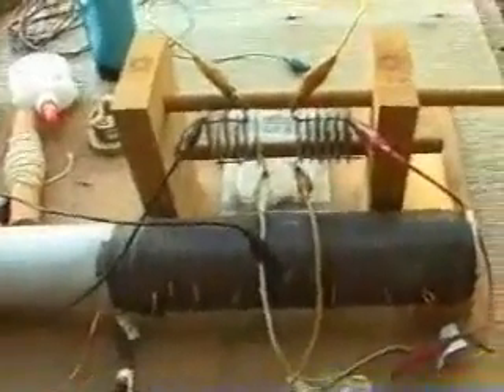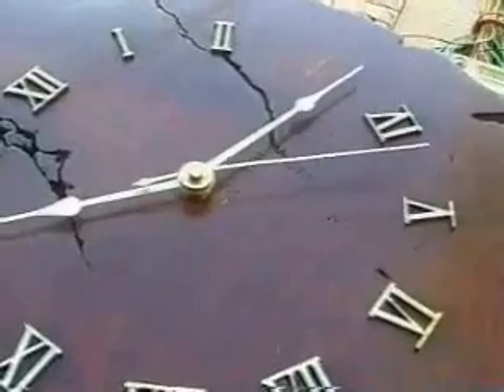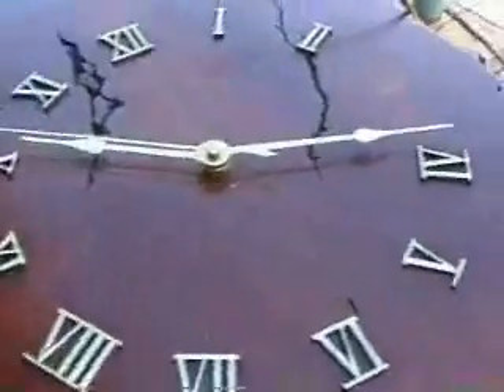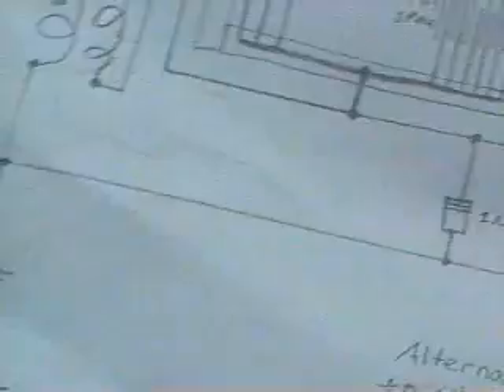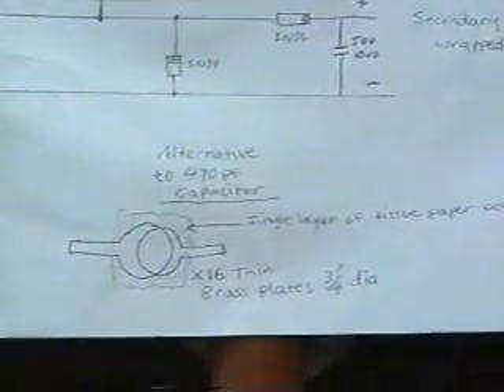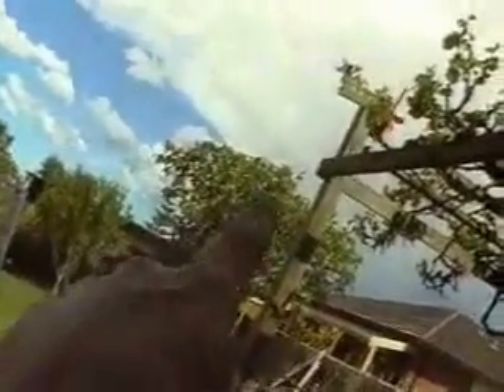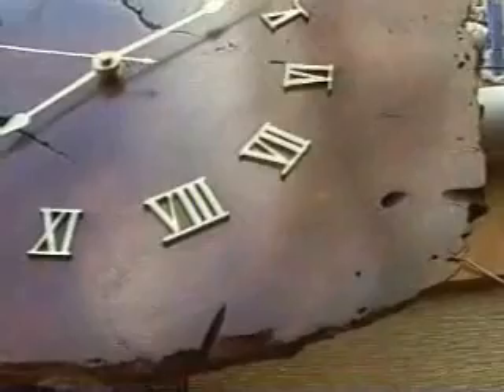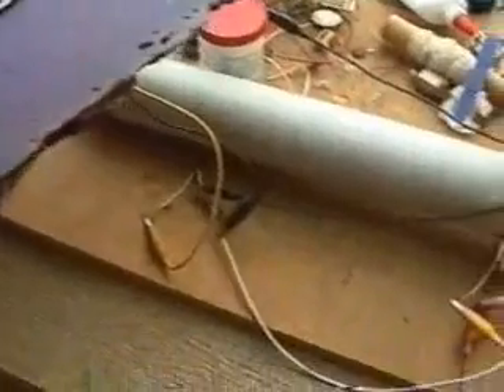clock radio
clip of my crystal radio powering a mechanical clock movement.